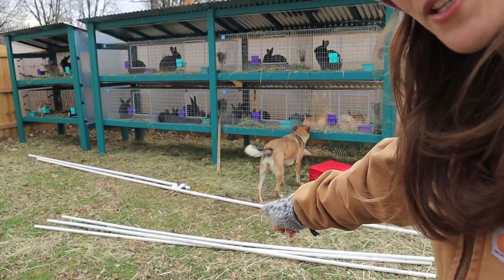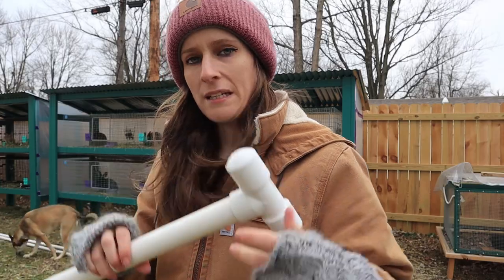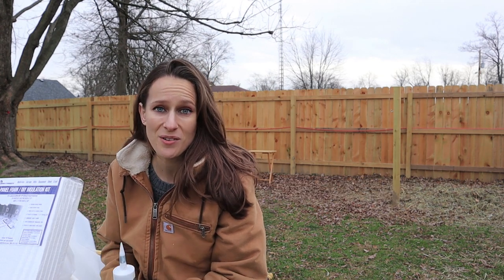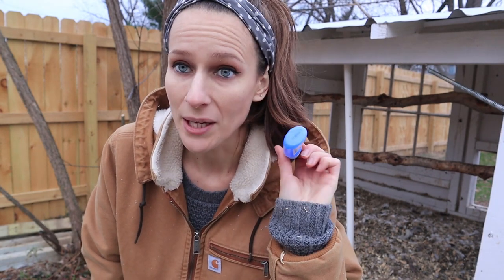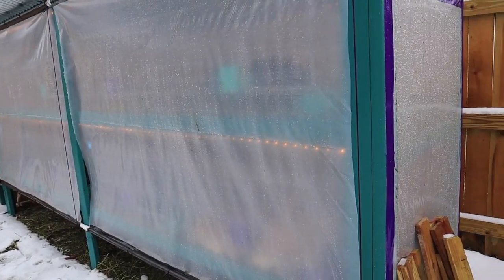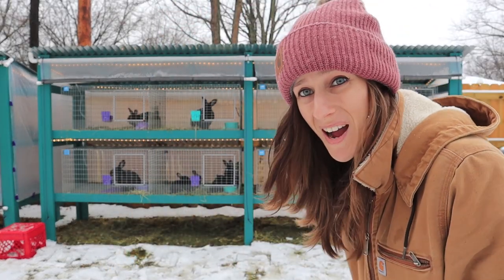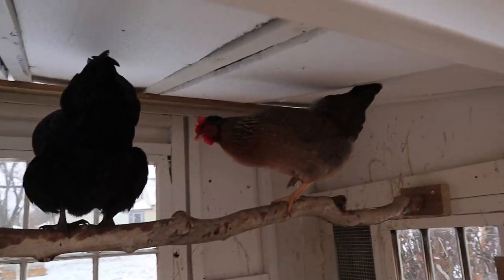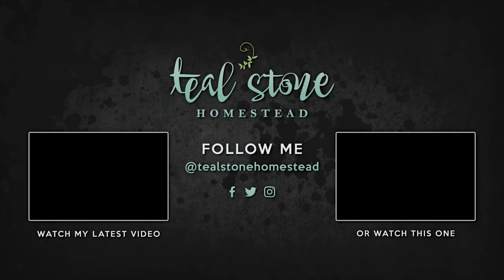Winterizing my rabbits & chickens - DIY clear plastic drop curtain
I live in Northeastern Indiana, and our winters can get pretty cold. Since I own rabbits and chickens that live outdoors, my mission as a responsible livestock owner is to make sure their living conditions are ready to face the falling temperatures, snow, and especially the windchill. In this video I’ll explain how I covered my rabbit hutches in plastic sheeting and created a DIY clear rolling drop curtain. I’ll also address the extra steps I took to ensure my chickens are ready for a comfortable and warm winter within their coop.

Like my rabbit hutch? Check out my blog post all about it

See how I added feed bags over the insulation in the chicken coop, and LED lights!